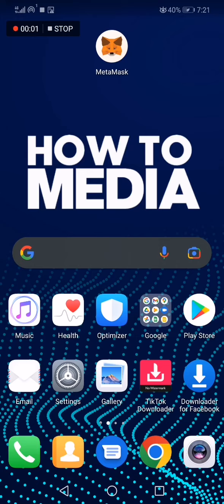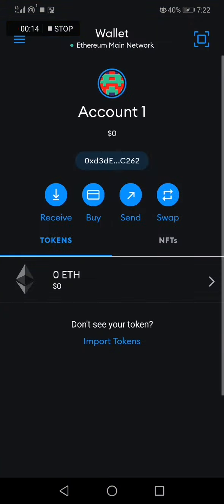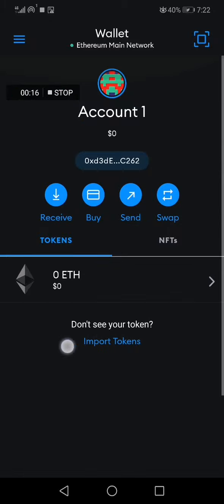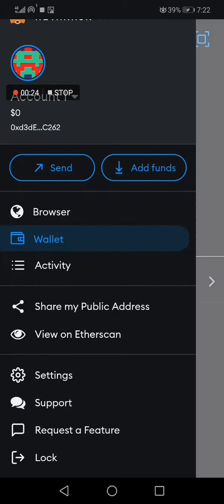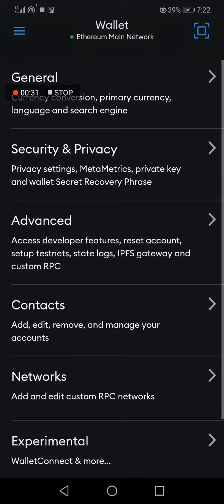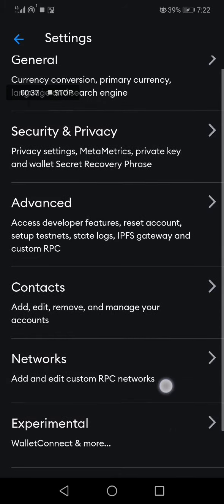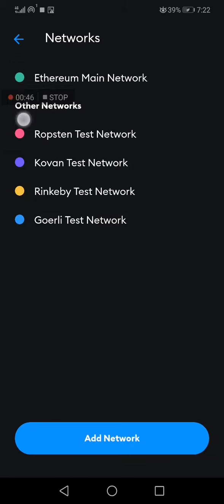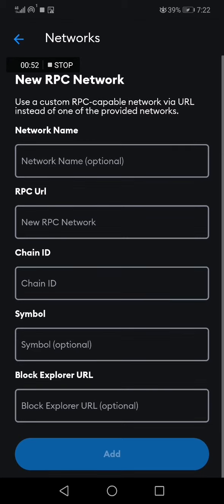How To Add Networks To Your Metamask Crypto Wallet Account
Add Network

in this video we discuss :